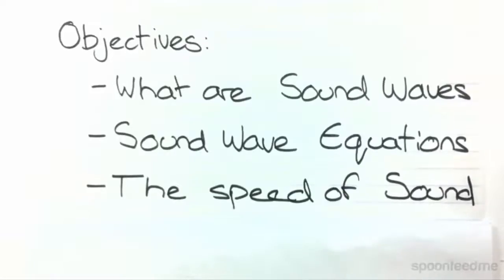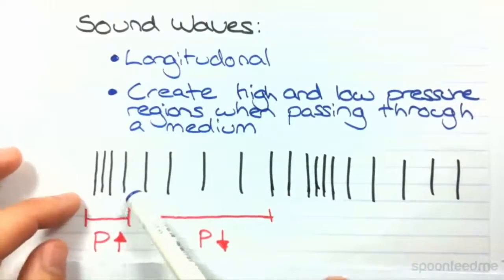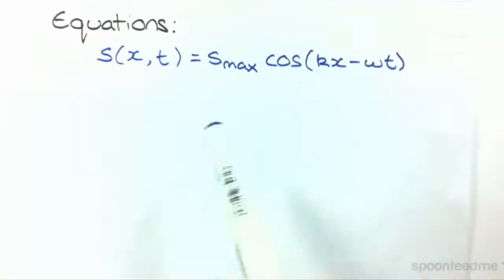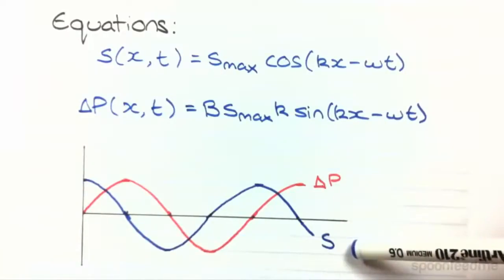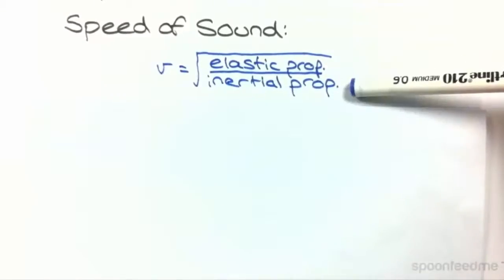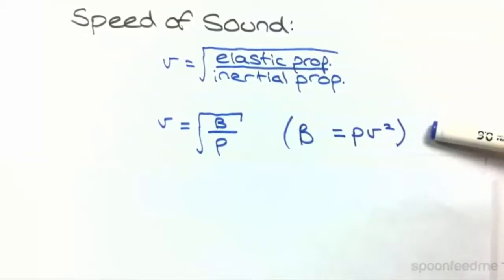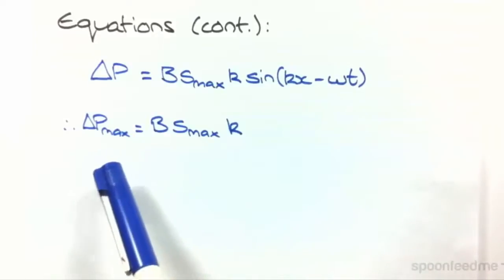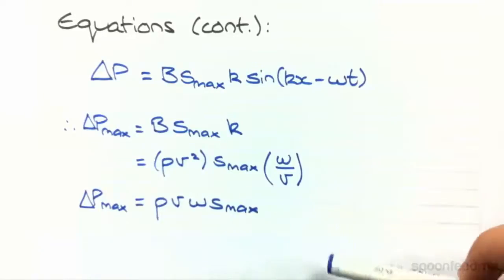Sound Waves and the Speed of Sound | Physics (PHYS101)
for more free video tutorials covering Physics.

The objectives of this video are to describe sound wave, equations of sound wave and the speed of sound. Sound waves are longitudinal waves mean the particles in the wave move parallel to the direction of wave and it also creates high and low pressure region when passing through a medium. Next, the video derives the equation of sound and its’ pressure region in terms of time and displacement following graphical representation of the motion of sound wave.

The video later demonstrates the speed of sound following the derivation of equation of sound and its’ maximum pressure region in a medium. It discusses about the sound velocity in air and the impact of medium on sound waves. This video has come up with necessary formulas and equations that are the basic yet very important thing to understand the study of sound waves, equations of sound waves and the speed of sound.